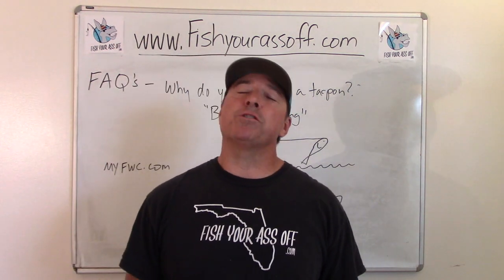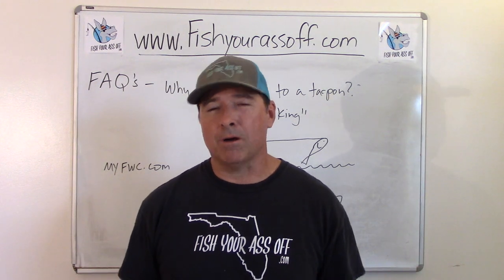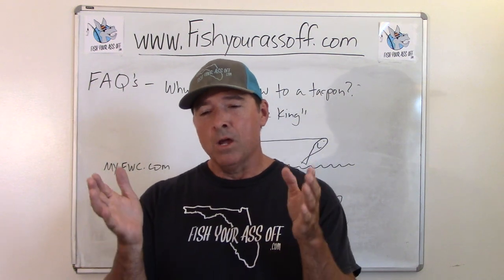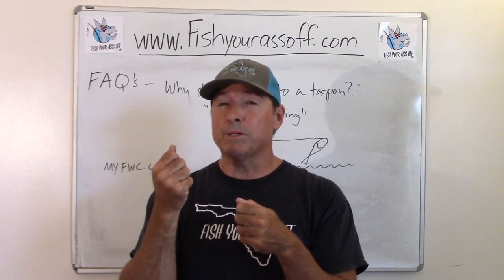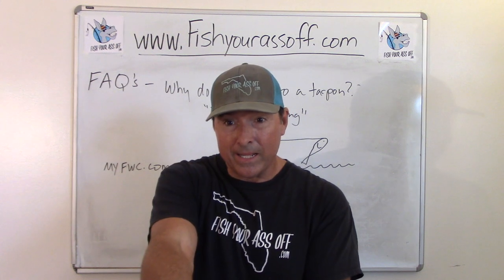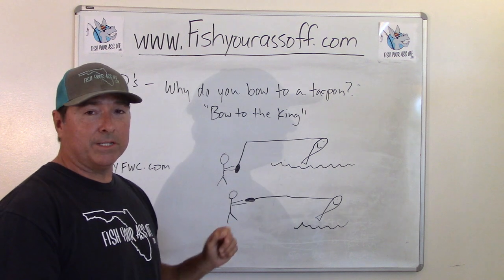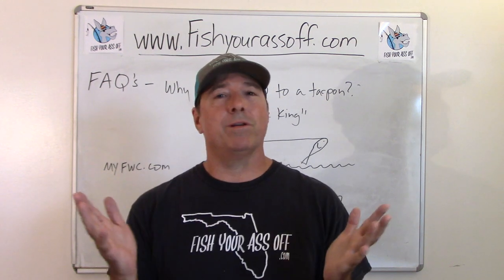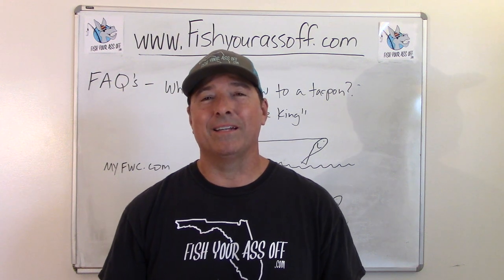Why do you bow to a tarpon?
Why do you bow to a tarpon? See more answers to your fishing questions